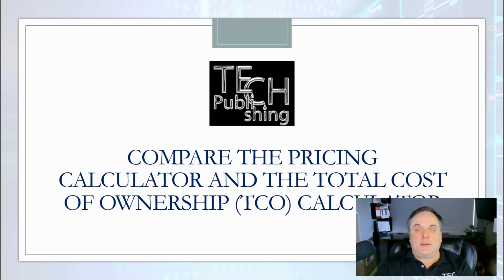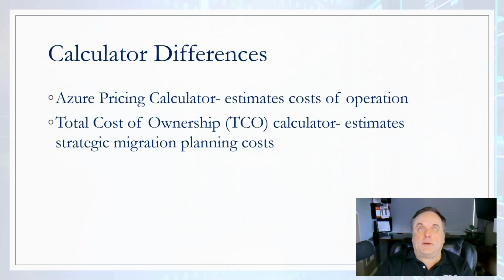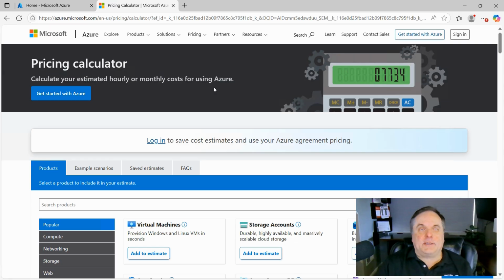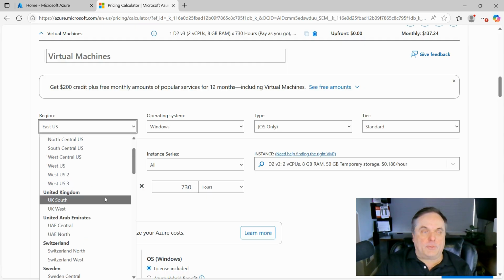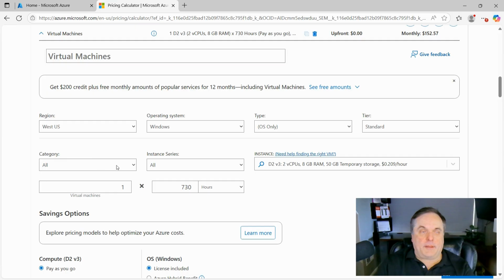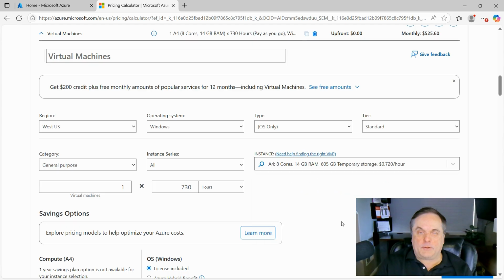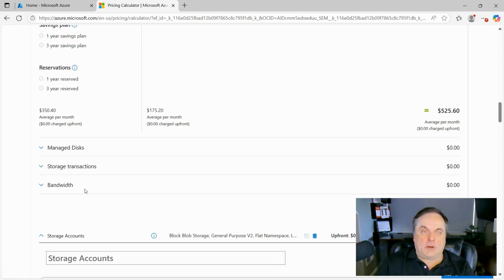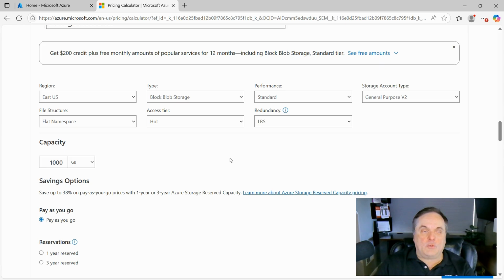03 02 AZ-900 Compare the pricing calculator and the Total Cost of Ownership TCO Calculator